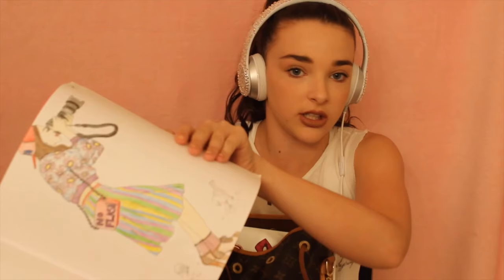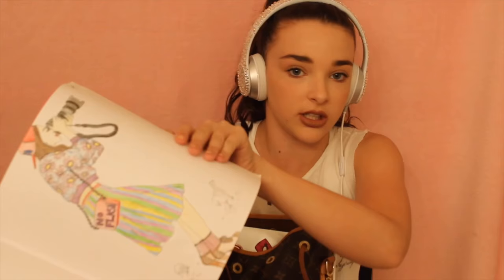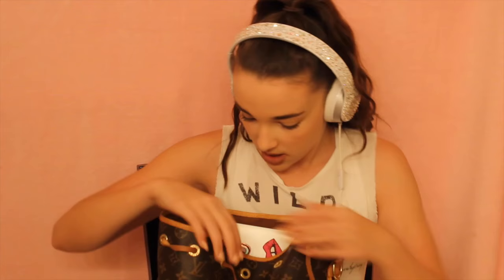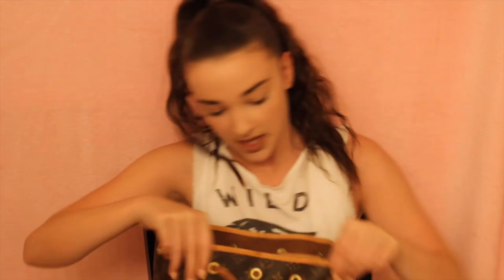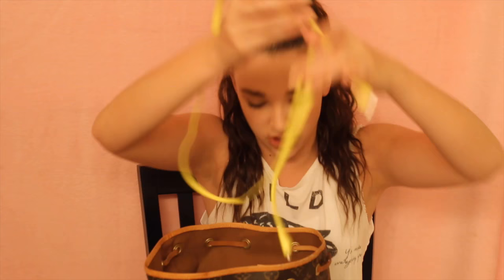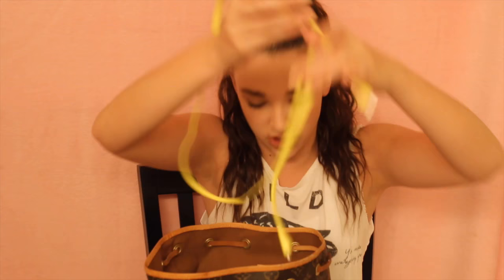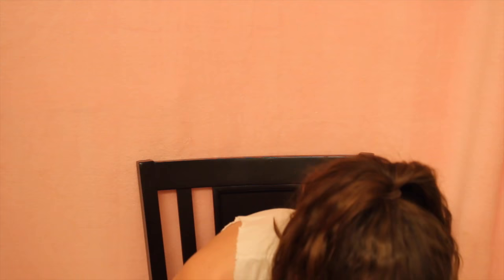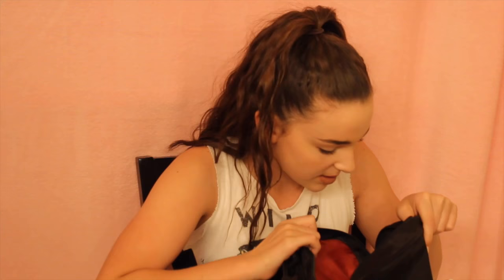WHATS IN MY DANCE BAG AND MY BACKPACK!!!